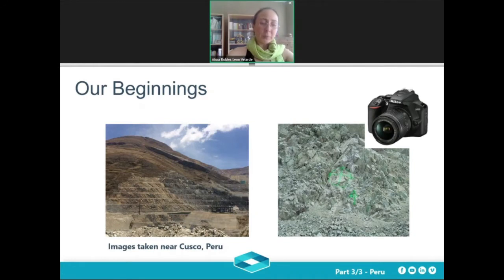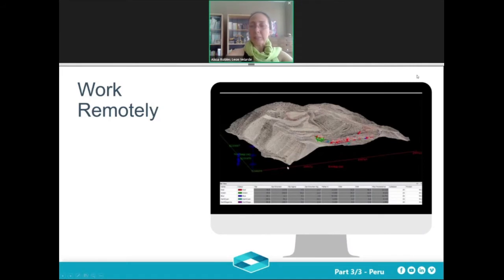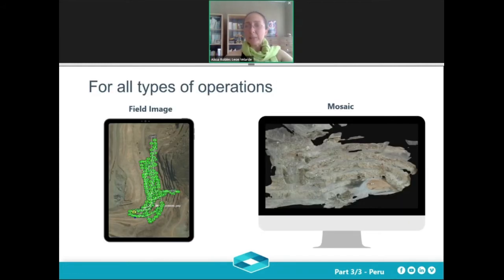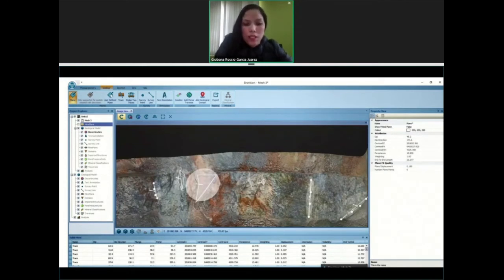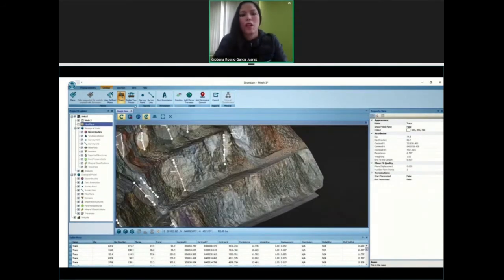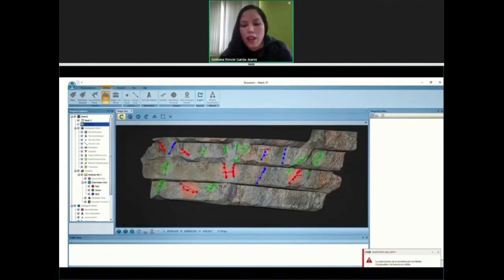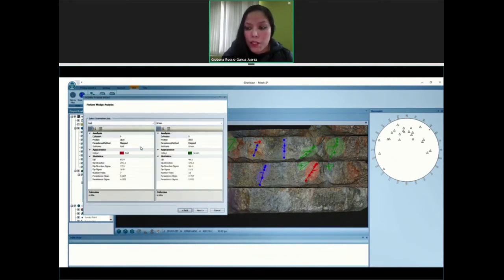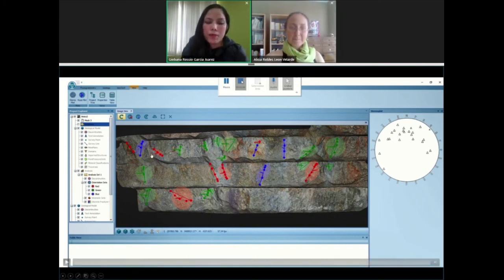Amira Global ROAR 1010 2020: Session 3 - Peru - Next Level Data Analysis with Sirovision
Session Title: Next-Level Data Analysis with Sirovision Using Drone-Captured Footage and 3D Modelling

This session was hosted in collaboration with Datamine team members Ian Anderson, Product Manager, Sirovision and Studio Mapper in Australia, as well as Alicia Robles, Commercial Sales, and Rossio Juarez, Consultant Geologist, both based in Peru.